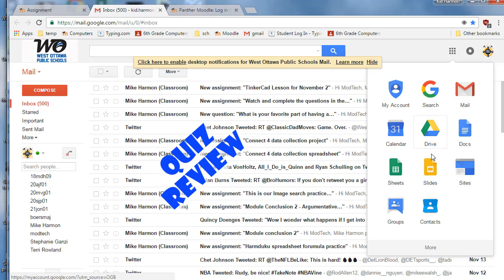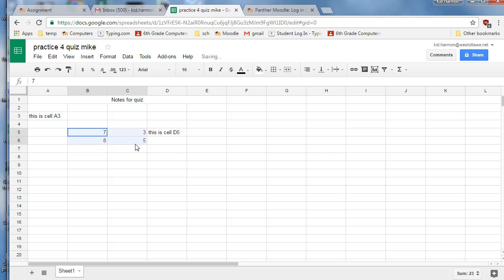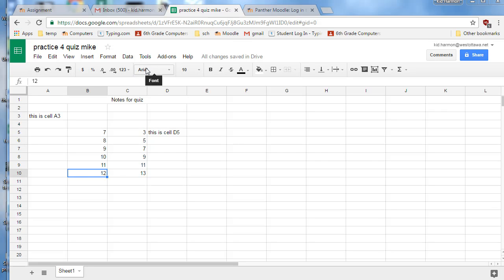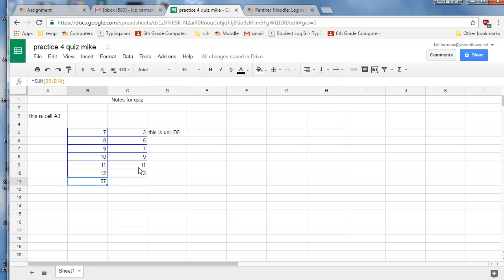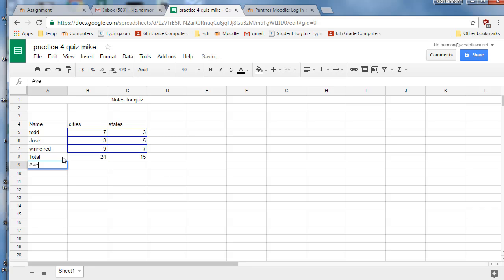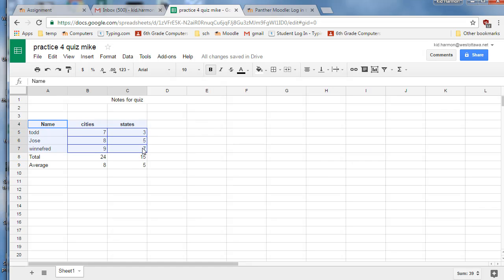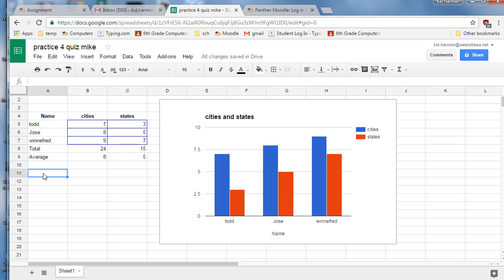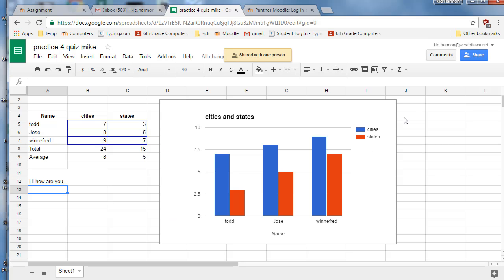Final tuneup for Google Sheets quiz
One last trip through your sheets skills so that you are ready for your test. Formulas, Formatting and Charts in about 4 minutes. Get cracking friends. =)